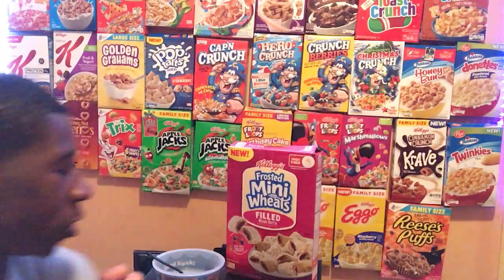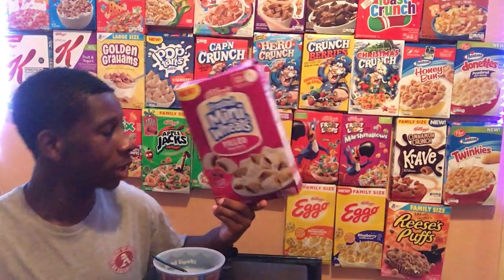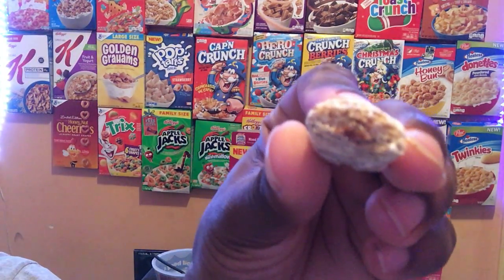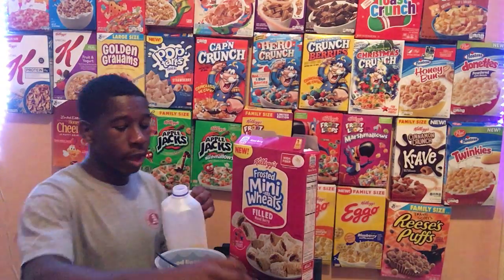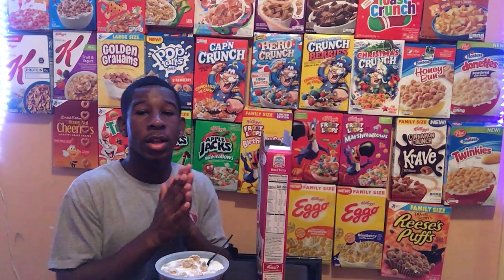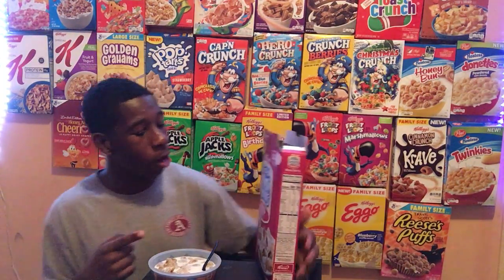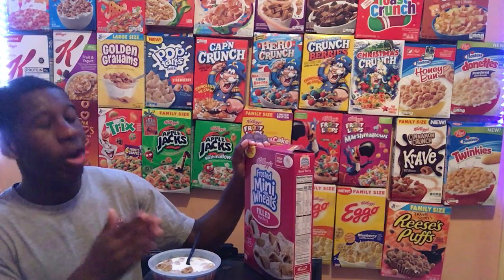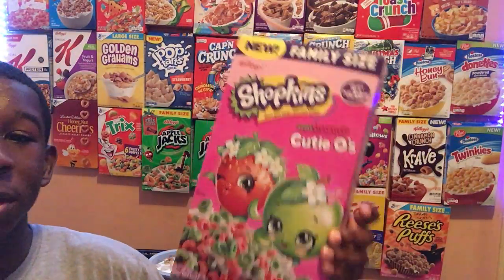NEW! FILLED frosted mini wheats!!( cereal review)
Instagram:@master of cereeal!